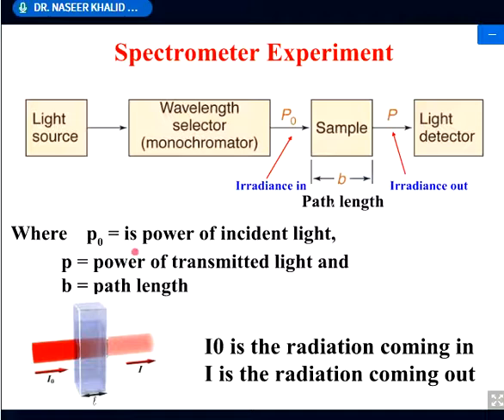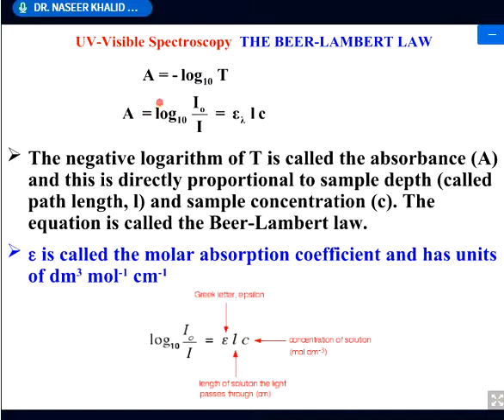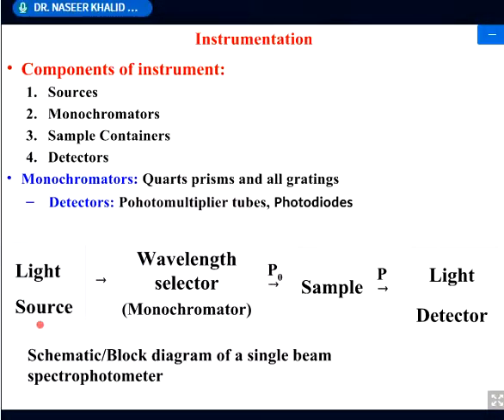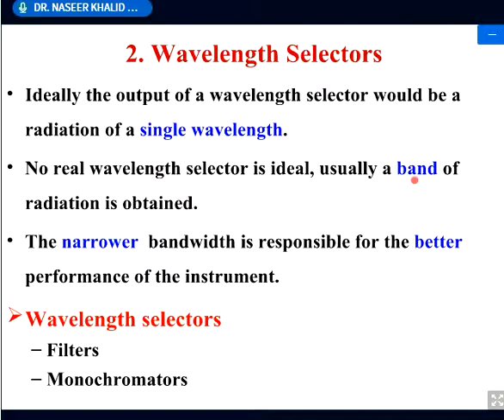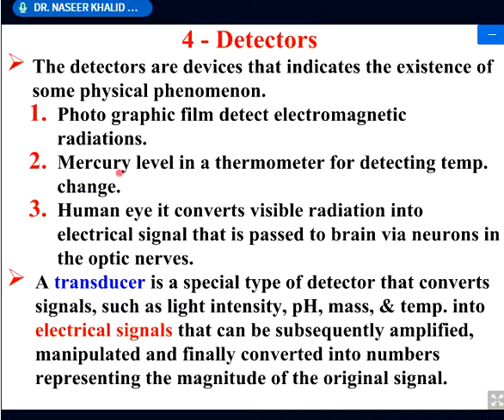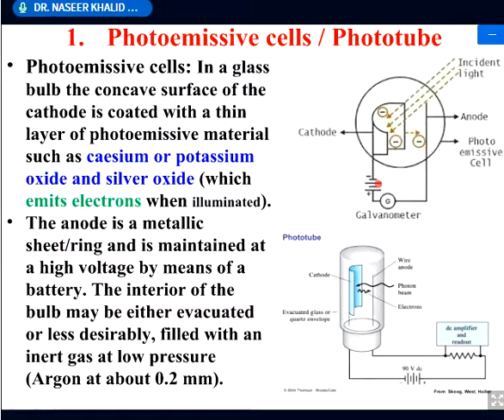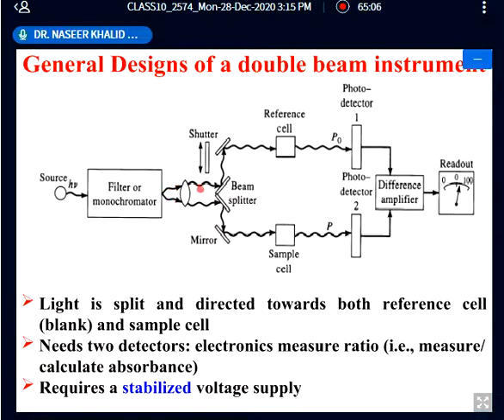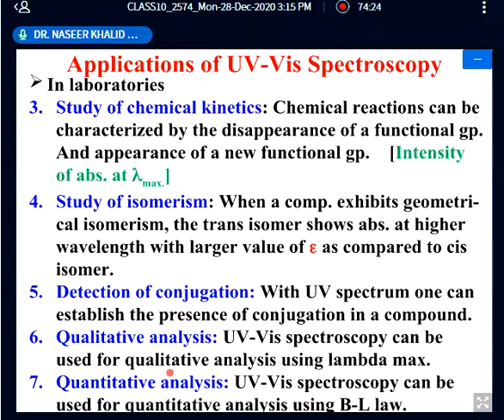Uv Visible spectroscopy (P-3)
This is online recorded session arranged by Chemistry Department Allama Iqbal open university. This is lecture 14 P-3 ( Analytical chem - II , course code 2574) delivered by Dr. Naseer khalid